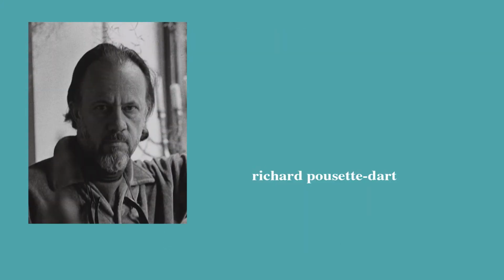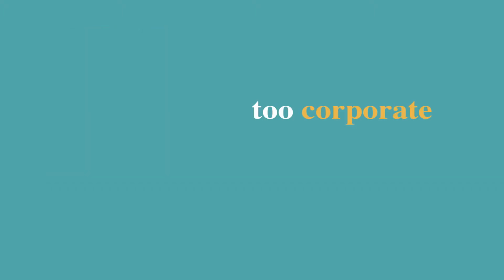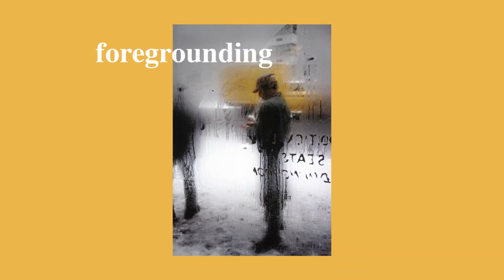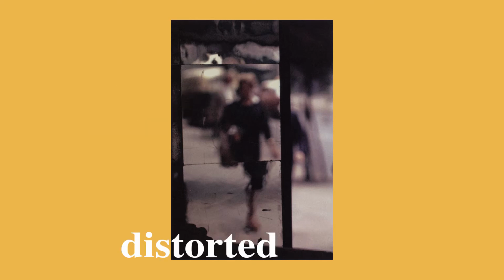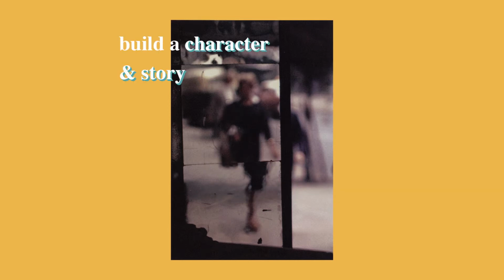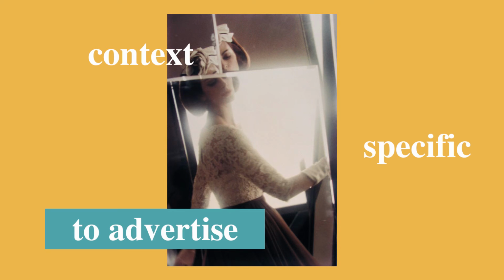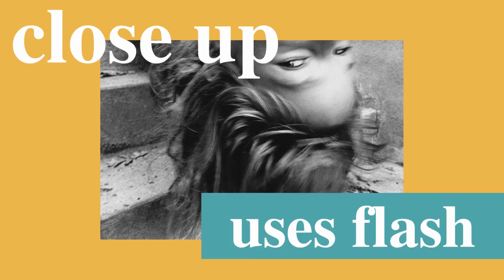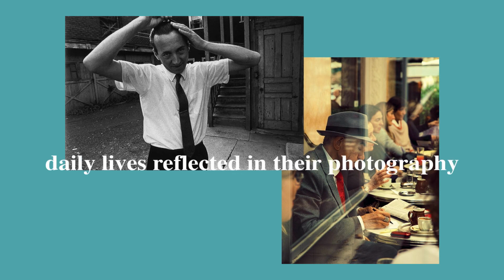Photography Commentary - Leiter & Cohen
H EL P ME P LE AS E